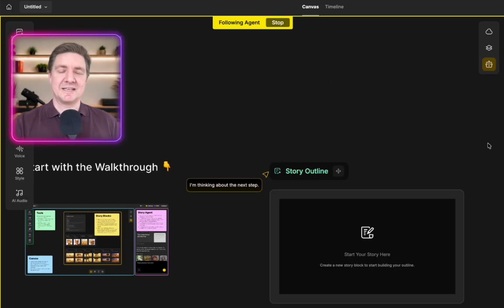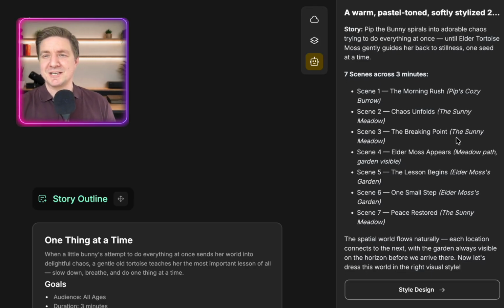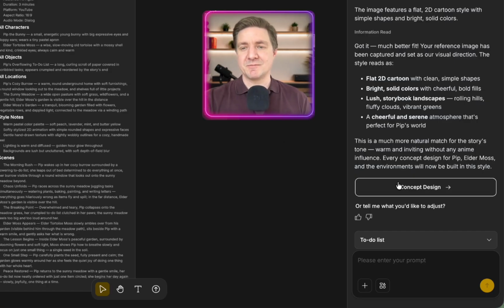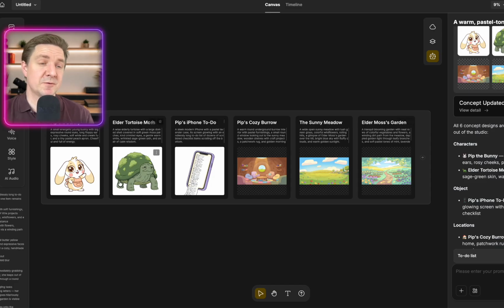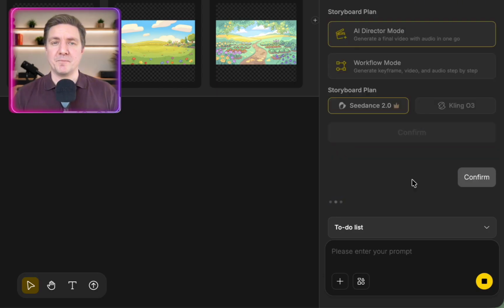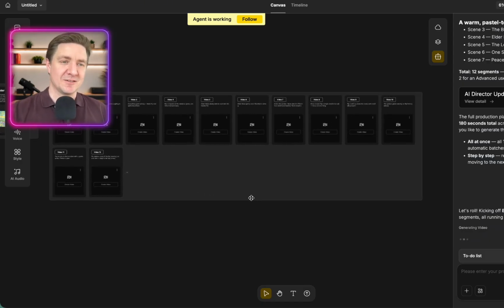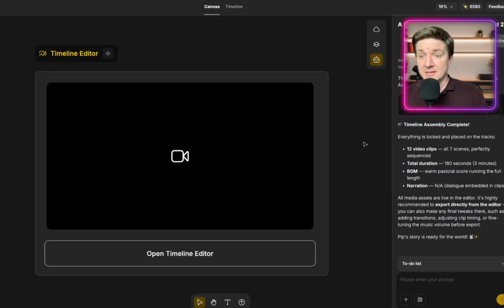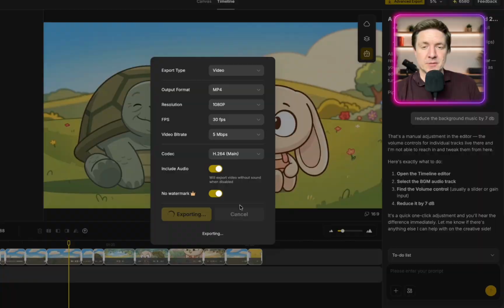How I Made an AI Animation With ONE Prompt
Anijam lets you turn a simple idea into an animated story using an AI agent workflow — and in this video, I show you how I made an AI animation from one prompt.

If you want to create fast AI animation for YouTube, storytelling, faceless channels, or short films, this workflow shows what’s possible without building every scene manually

For more on the AI Video Cohort

In this video, I show you how an AI agent workflow is changing the way we create.

We start with a quick cinematic example — showing what’s possible when you direct instead of just prompt…

Then I walk you step-by-step through how to create your own animated story using Anijam, where the AI acts like a creative partner and guides you through the entire process.

* How to move from prompting → directing
* How AI agents can build full story structures
* Creating consistent characters and environments
* Generating animation, dialogue, and scenes
* Building a full timeline automatically
* Exporting your own animated film

⚡ The Big Shift

Most AI tools help you generate clips…

But this workflow helps you:
👉 Plan
👉 Direct
👉 Build
👉 Finish

A full story.

* A cinematic AI example (at the start)
* Full walkthrough of the Anijam workflow
* Real animated story build (Pip the Bunny)
* Honest thoughts on where this is heading

Would you use this to create stories, ads, or something else?

AI video tools, cinematic workflows, and creative breakthroughs.

00:00 From Idea to Animated Film
00:10 This AI Can Create Full Films
00:17 What You’ll Learn (AI Agent Workflow)
00:32 Why Animation Is So Hard
00:39 The New AI Way (Anijam)
00:52 AI Film Example (Watch This)
01:39 How This Was Made
01:45 Quick Note (Free Training)
02:02 Animated Story Preview
02:23 Getting Started in Anijam
02:32 Turning an Idea into a Story
03:06 AI Builds the Full Story
03:28 Setting Up Your Animation
03:52 Meet Pip the Bunny (Story Overview)
04:17 Choosing the Animation Style
04:54 Using a Reference Image
05:28 Creating Characters & Scenes
06:10 Fixing & Improving with AI
06:48 Final Character Designs
07:36 AI Director vs Step-by-Step Mode
07:53 Generating the Animation
08:25 Fast vs Controlled Generation
08:41 Reviewing the Results
09:41 Fixing Mistakes Instantly
10:03 Creating Background Music
10:55 Building the Full Timeline
11:03 Editing the Final Film
11:26 Exporting Your Video
11:54 The Final Result (Full Animation)
13:50 What This Means for Creators